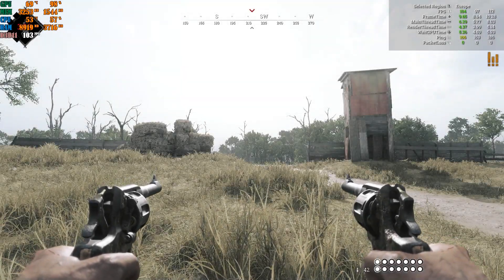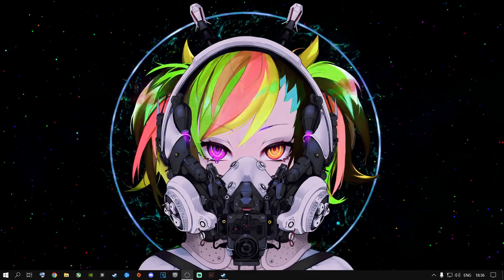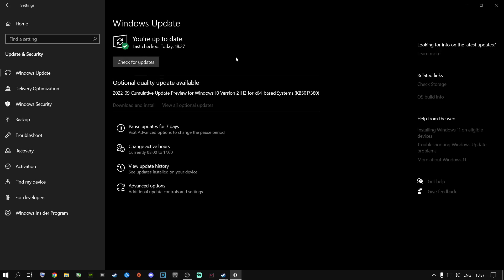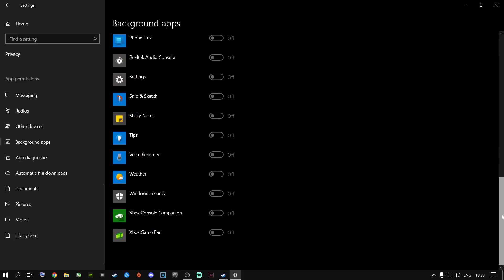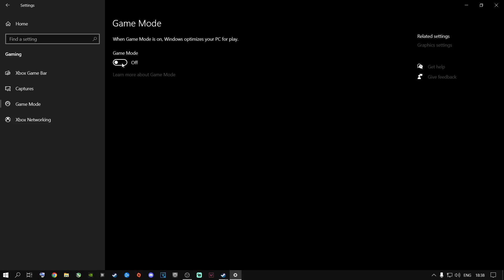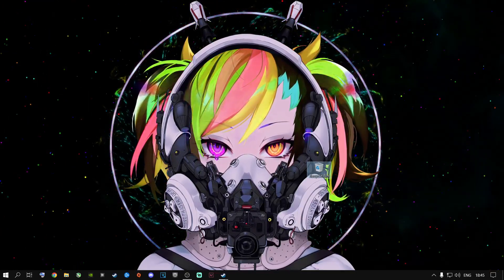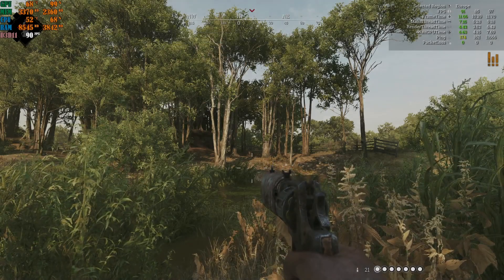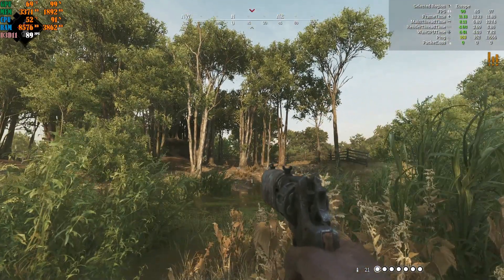HUNT : SHOWDOWN | Best Settings to get Maximum FPS and Performance ( 1.10 Update )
Boost FPS & Increase Performance For Any PC On Hunt: Showdown (1.10)
This Will Work For Every Single User Out There That Needs Better FPS

Just Follow My Steps And You Will Be Good To Go 👌

This Will Work For All Users Out There

Peace Out ✌